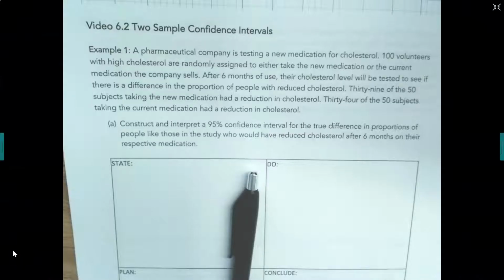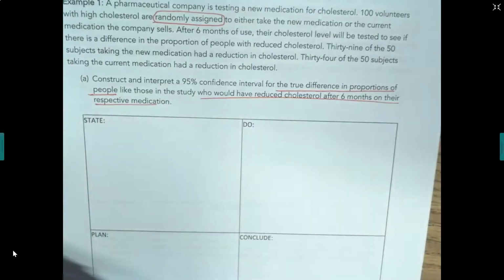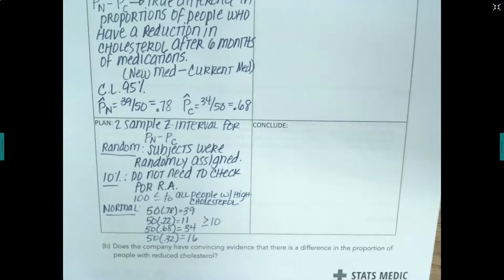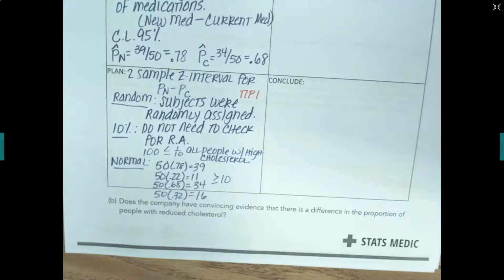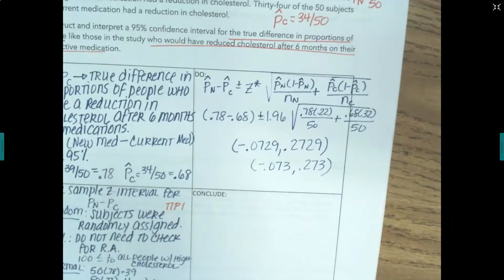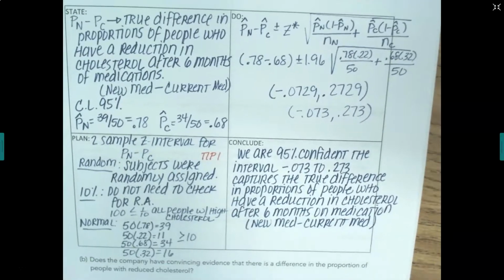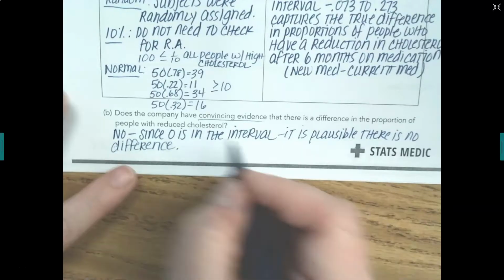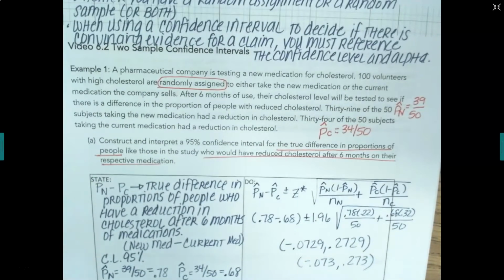Video 6.2 Two Sample Confidence Intervals Part 1